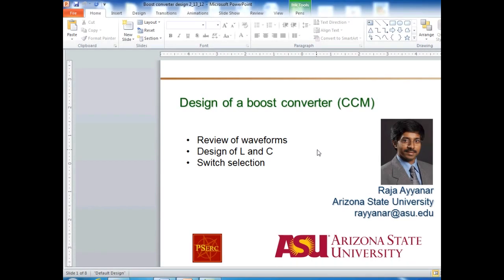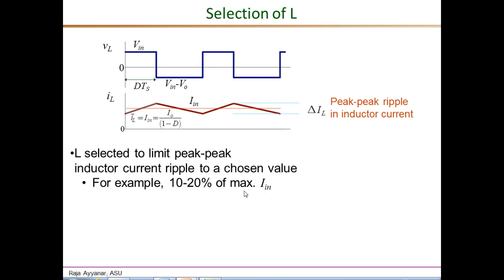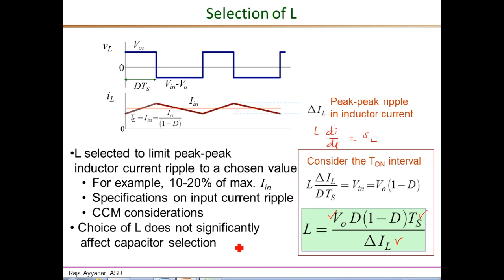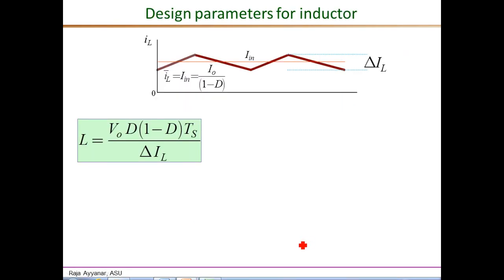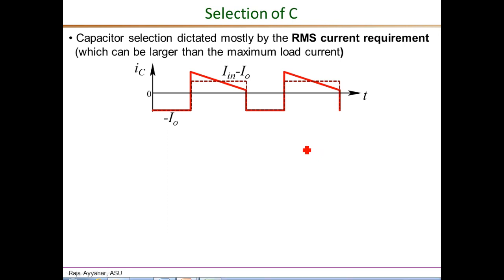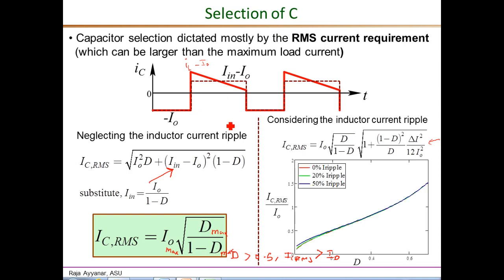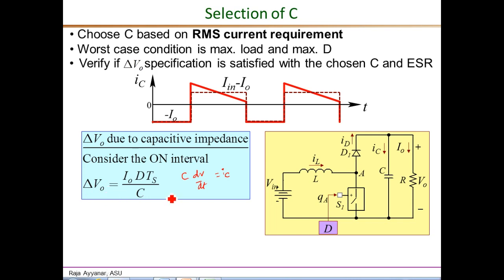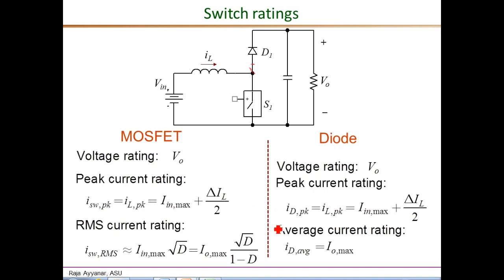Boost_converter_design_2_13_12.mp4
PSerc Academy - Design of a boost dc-dc converter